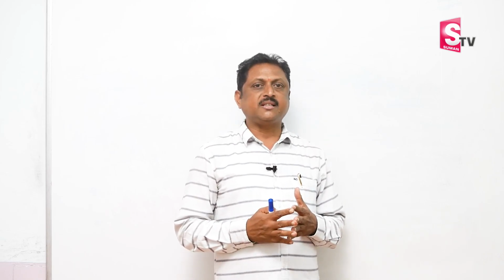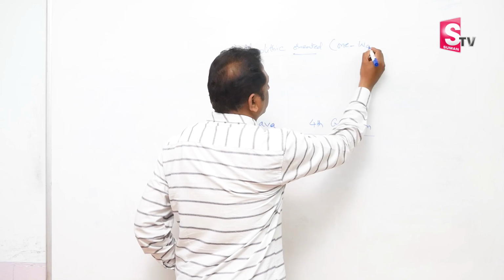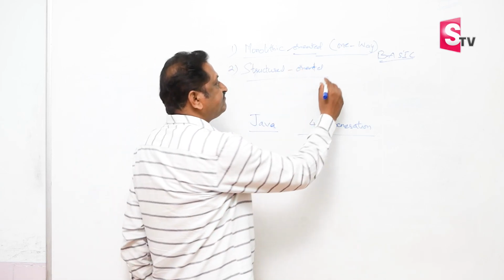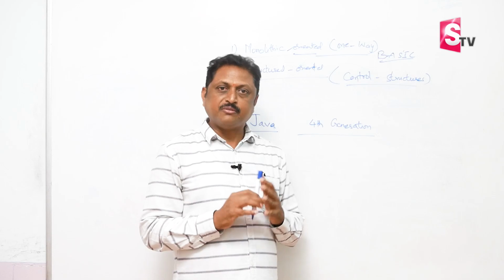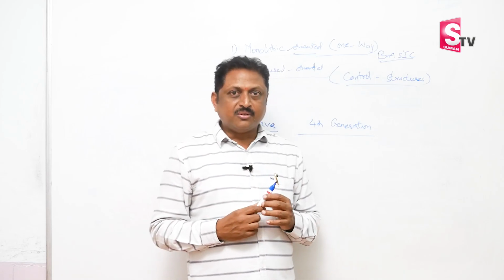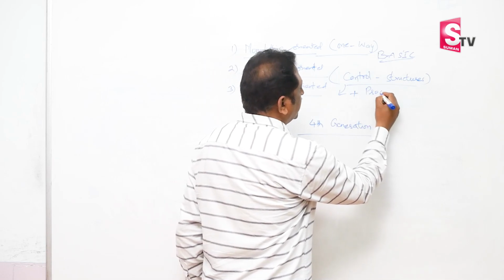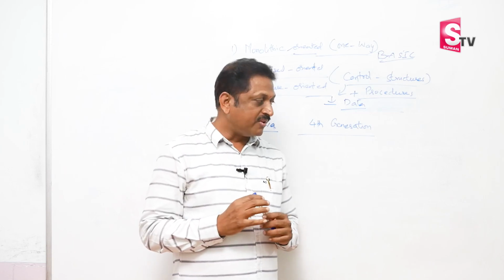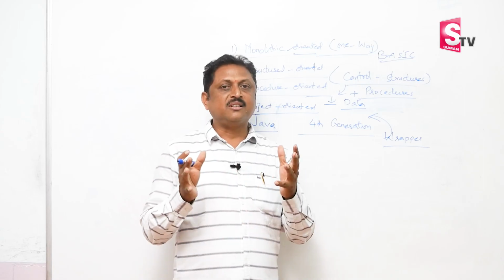Generations of Programming Languages | Types of Programming Languages | SumanTV Education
Details